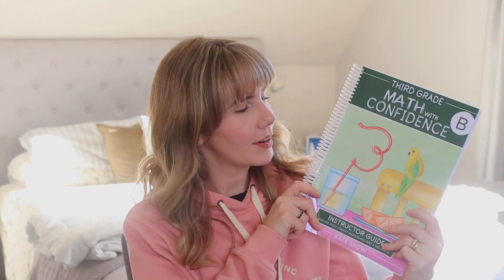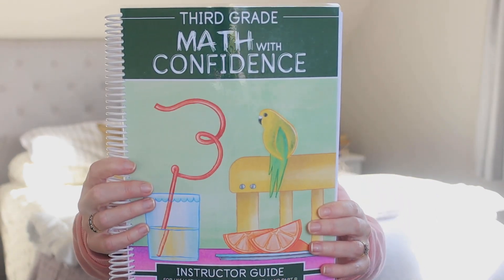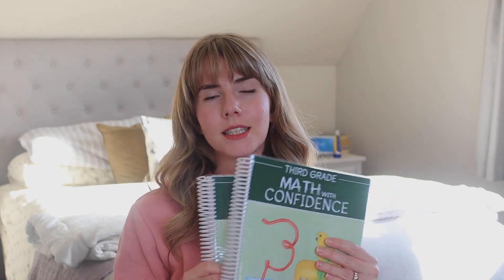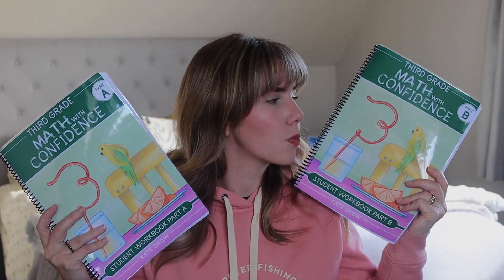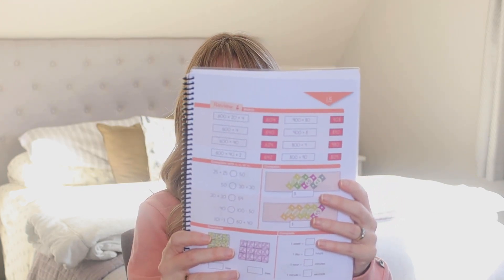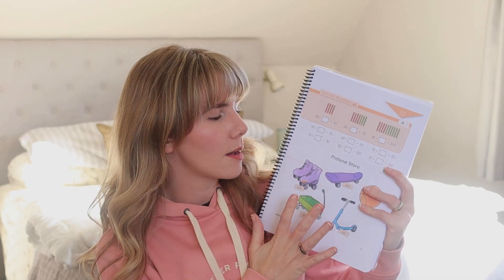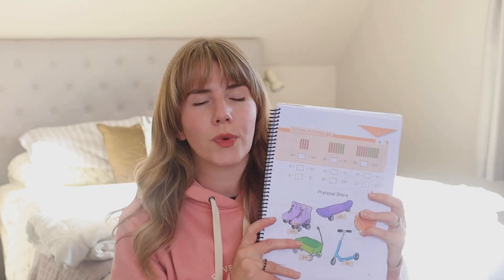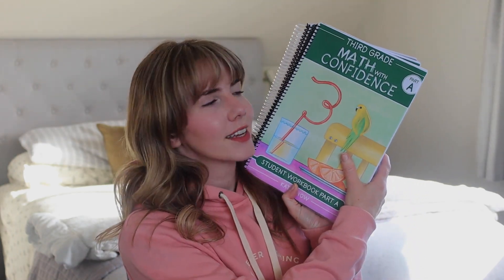MATH WITH CONFIDENCE GRADE 3 OVERVIEW | My initial thoughts...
Find out my initial thoughts about Math With Confidence Grade 3. This homeschool math program is fresh on the market!